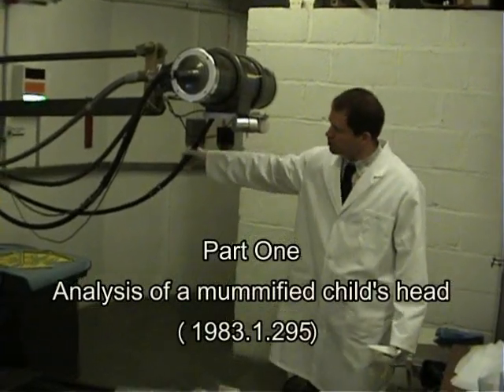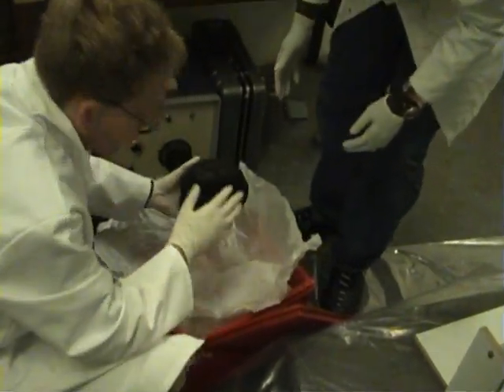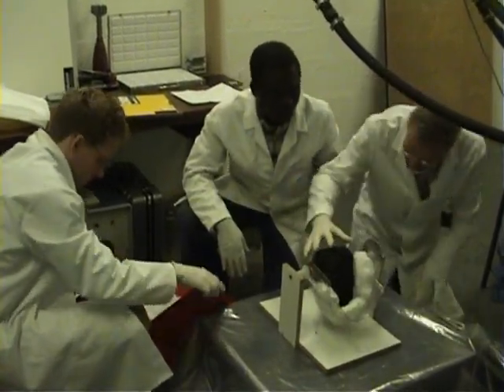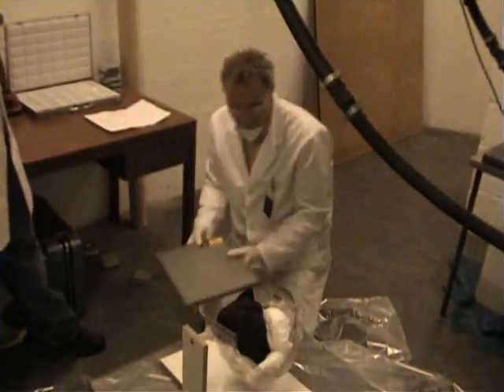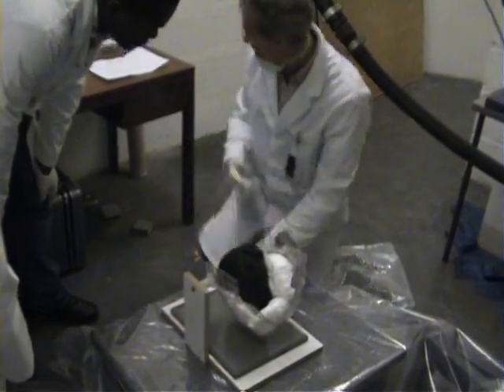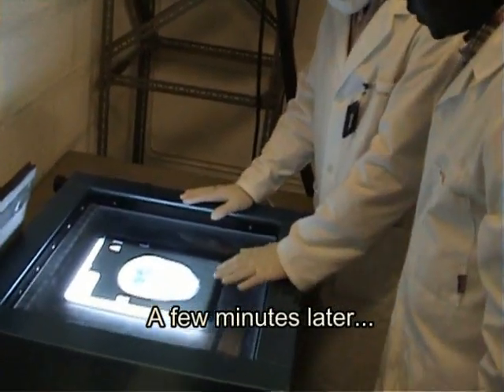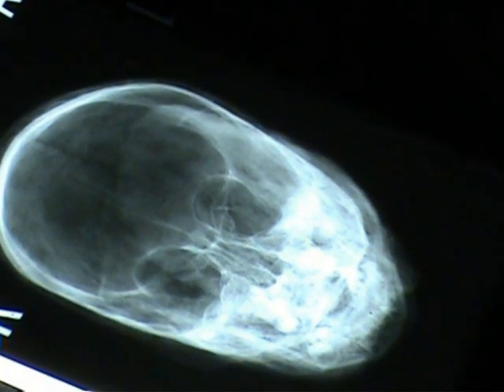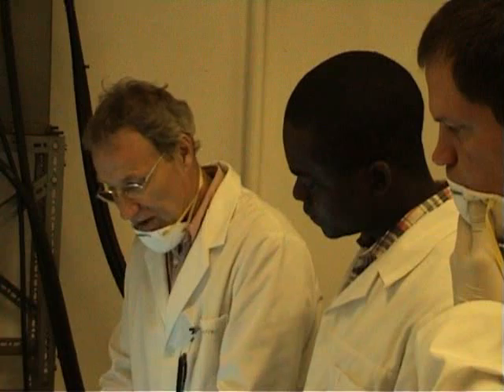X-ray of a mummy head - Part 1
A Forensic Arachaeology and Anthropology MSc project on the X-radiography of an Egyptian mummy head.